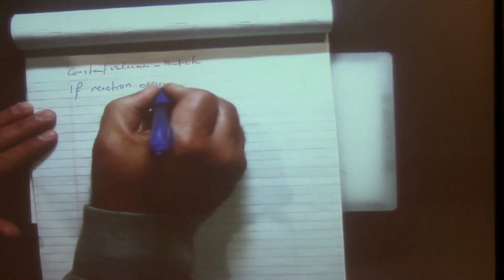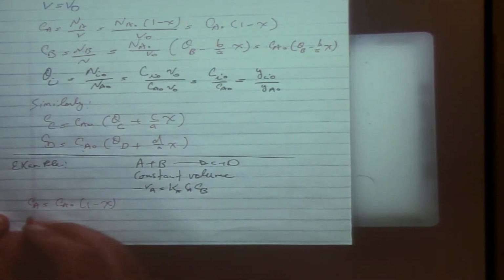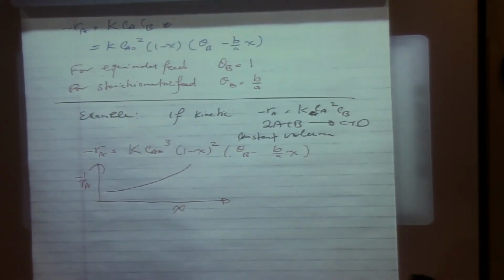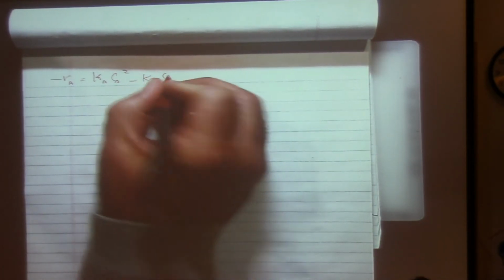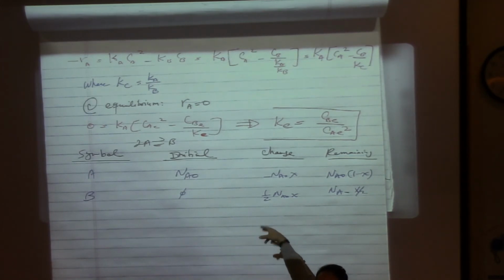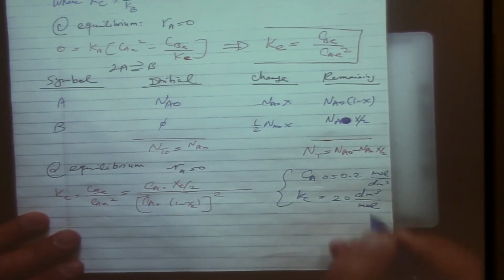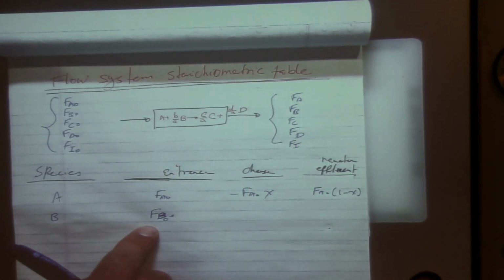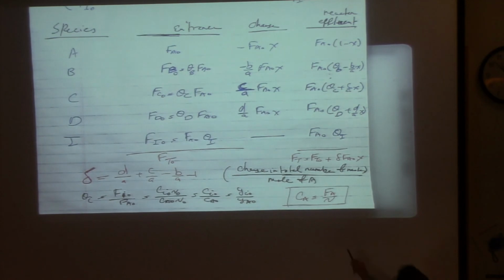Chemical Reaction Engineering Lecture - Stoichiometry Part 2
This is a Lecture Series of Chemical Reaction Engineering.

Source:
Univ. of Calgary ENCH 421 Notes
Essentials of Chemical Reaction Engineering by Fogler
Elements of Chemical Reaction Engineering by Fogler